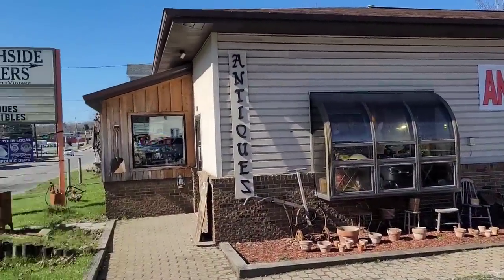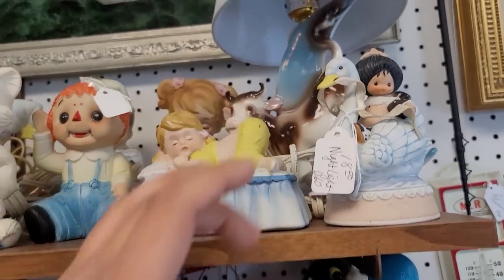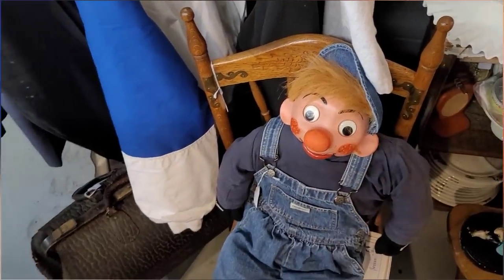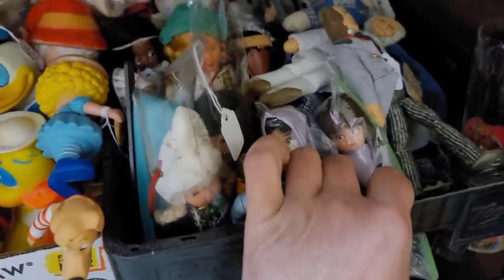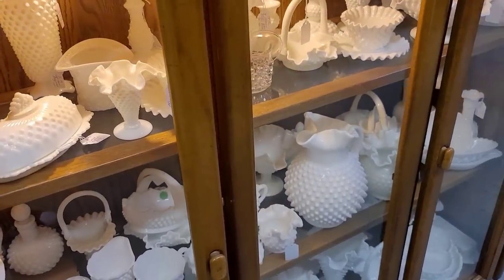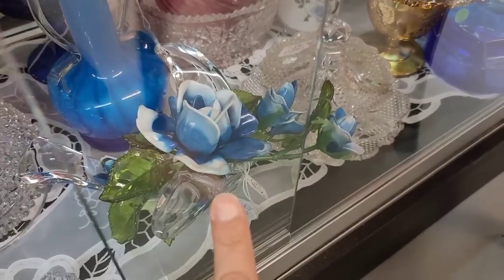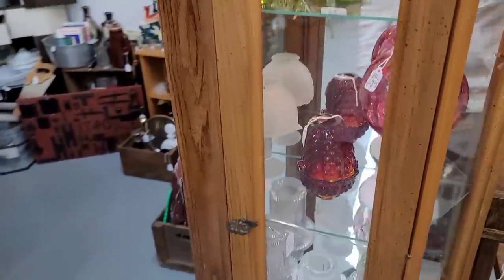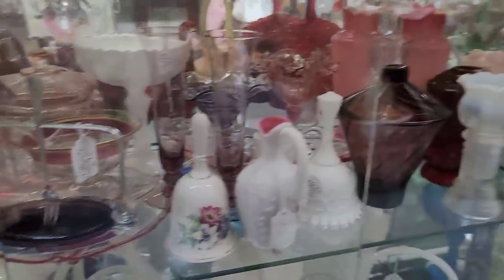Brand NEW Antique Mall FILLED With AMAZING Finds & AWESOME Prices - Shop With Me Vintage ONLY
Hello there!

Today, we hit up a brand-new antique mall, and it was FILLED with amazing finds & awesome prices!
This vintage only shop with me was such a great time to film!
I do hope, if you are ever in the area, that you check them out!  Trust me, you will not be disappointed!
Not to mention, the owners were just as amazing & welcoming!

MT